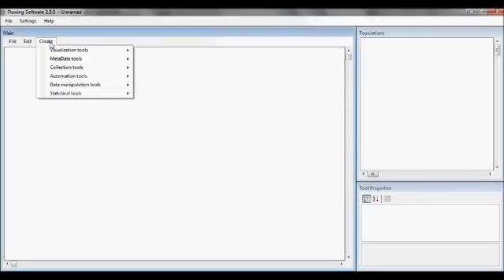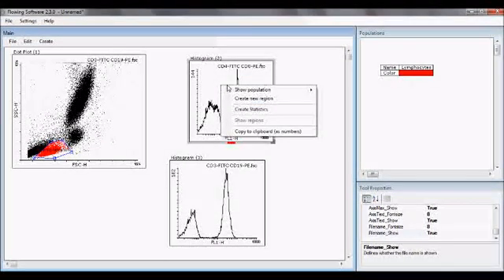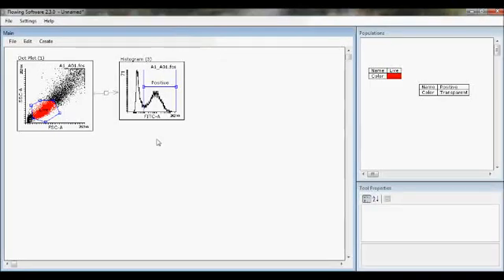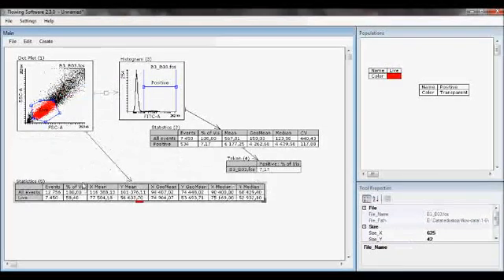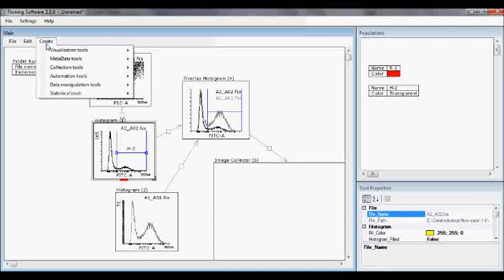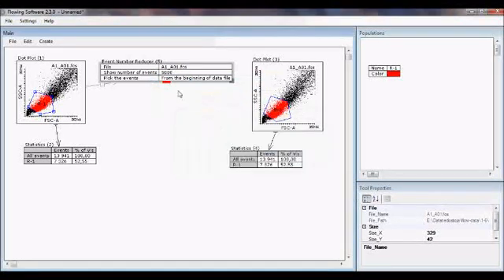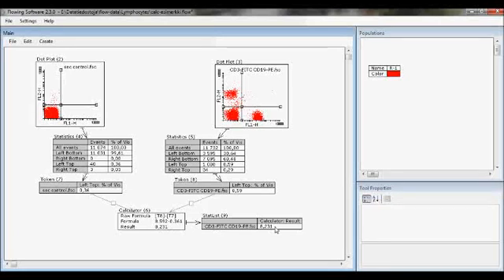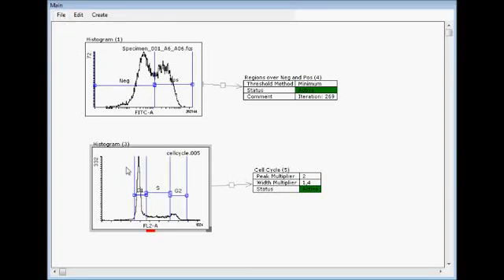Flowing Software Tutorial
Flowing Software is a Free flow cytometry data analysis software. Unfortunately, at this time, its tutorial is only available for direct download- at least until now. I did not create this video- i merely uploaded it for the convenience of those who don't want to download a 30 minute video onto their computer.